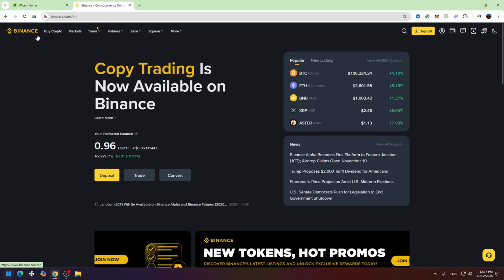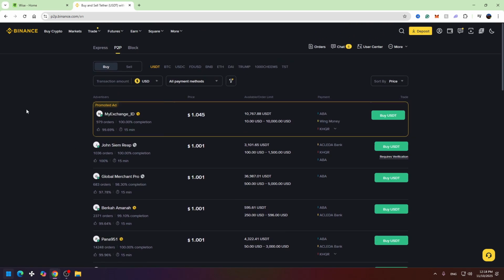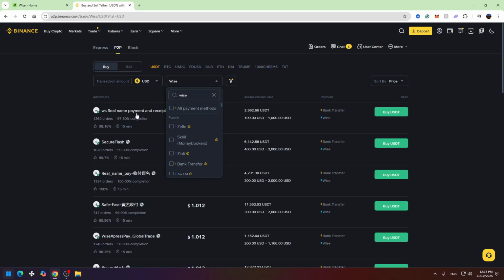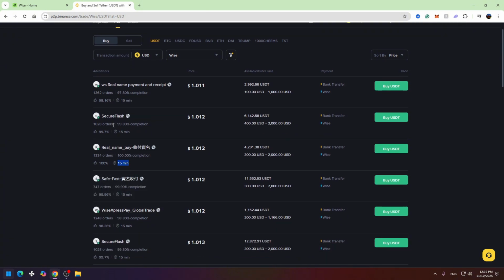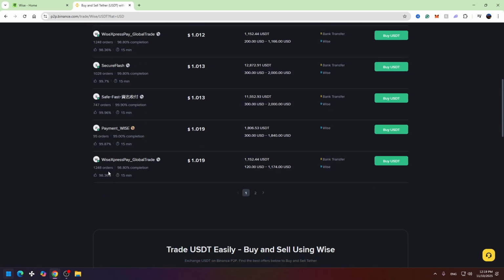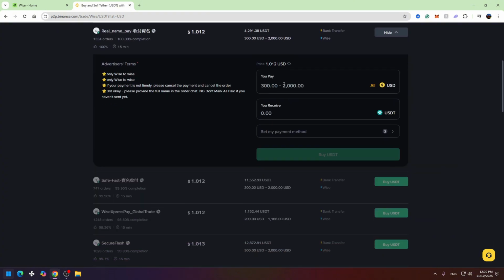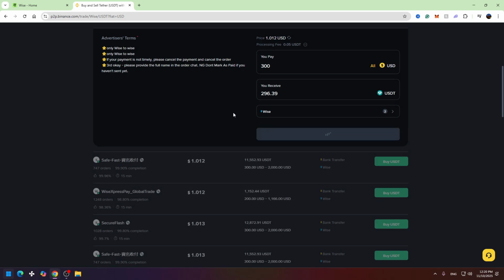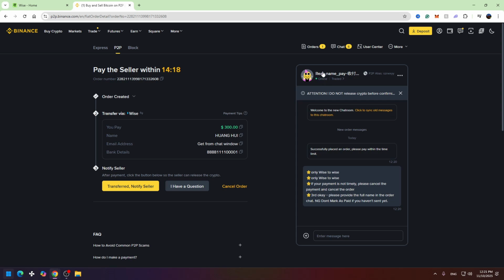How To Transfer Money From Wise To Binance 2025 (QUICK & EASY)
How To Transfer Money From Wise To Binance

In this video, I’ll show you step-by-step how to transfer money from your Wise account to Binance safely and easily.